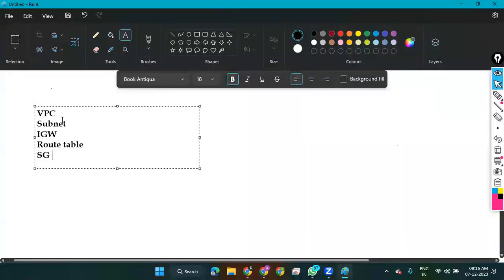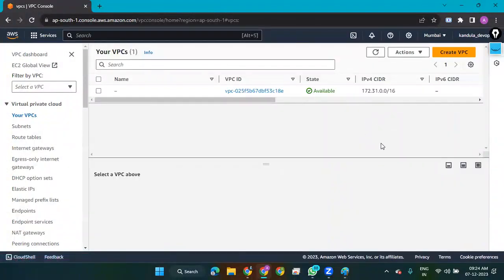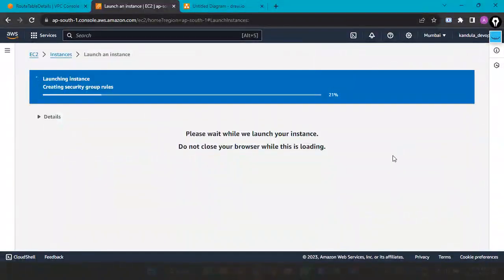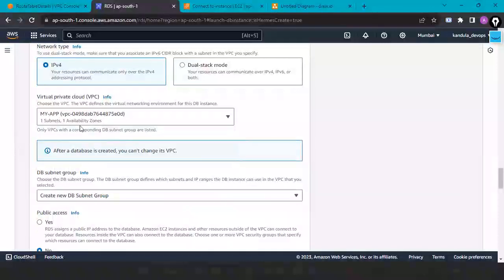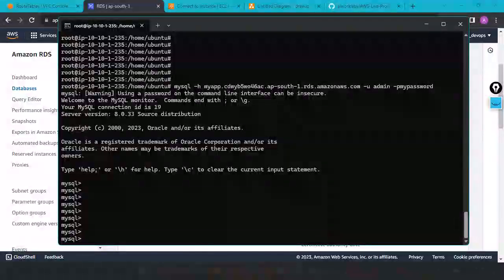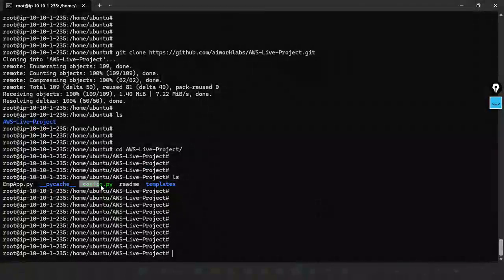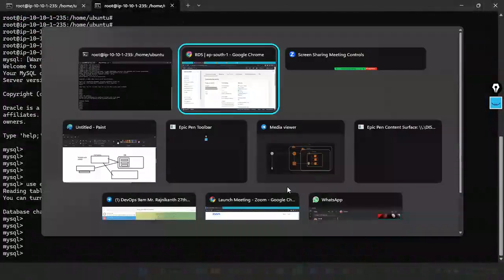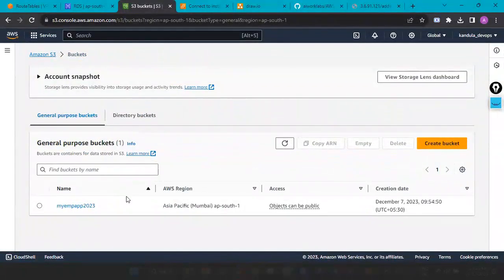Real-Time AWS Two-Tier App Setup | Live Tutorial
Join Rajinikanth Vadla, 🔥 Unlock AWS Mastery with this live tutorial! Join me, as we dive into deploying a two-tier application on the AWS Cloud. From EC2 instances to load balancers, we’ll cover it all step-by-step.

🚀 Topics Covered:

Understanding two-tier architecture
Launching EC2 instances
Creating an RDS database
Setting up an Elastic Load Balancer (ELB)
Deploying a sample app

AWS
Cloud Deployment
DevOps
AWS Tutorial
EC2 Instances
RDS Database
Elastic Load Balancer
Two-Tier Architecture
AWS Live Demo
Rajinikanth Vadla

Happy learning!